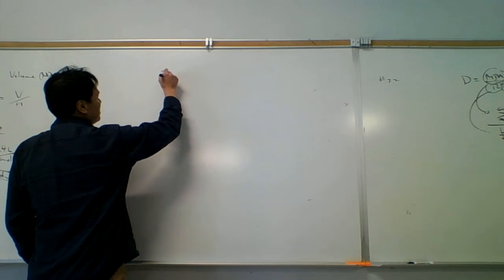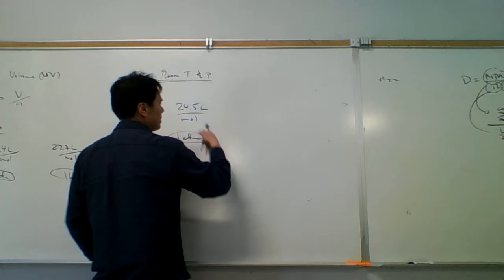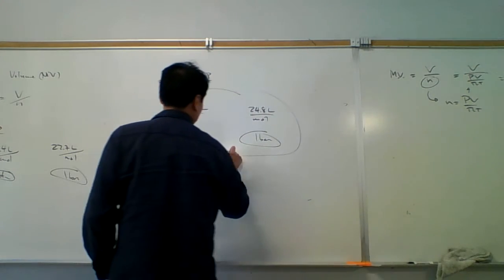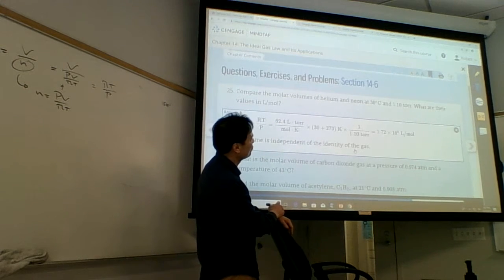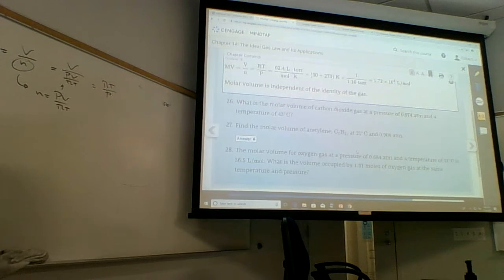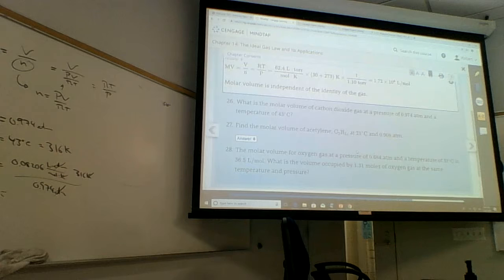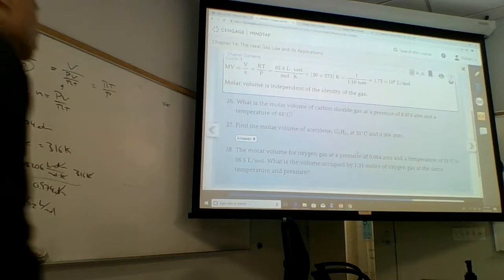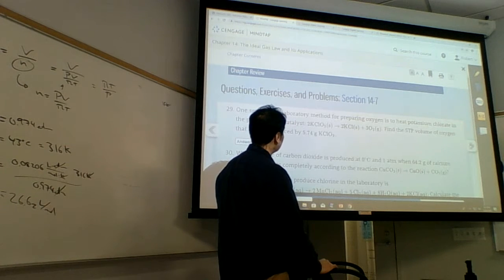Chem 4 1226 052019 E